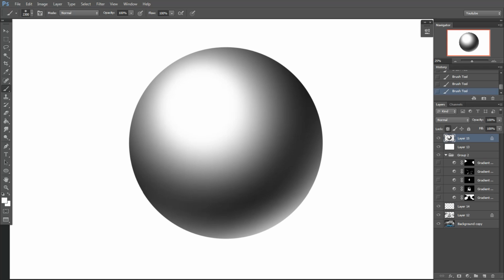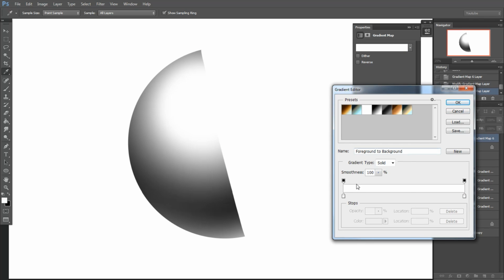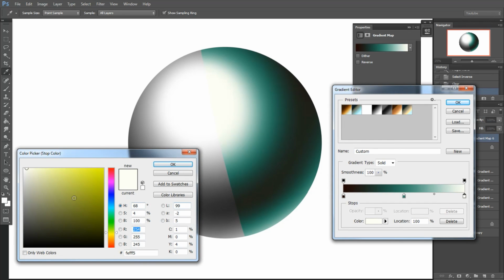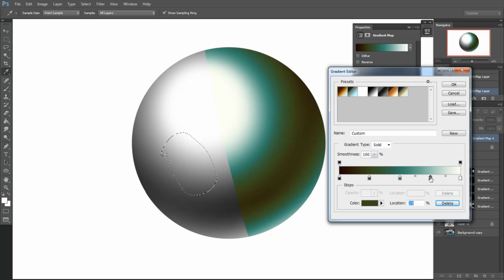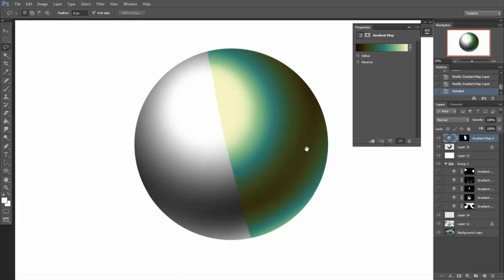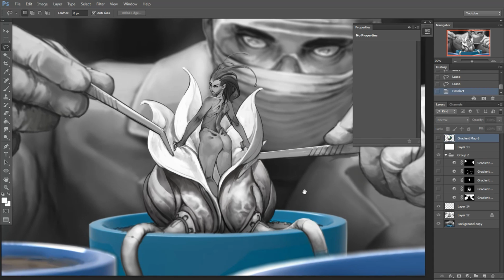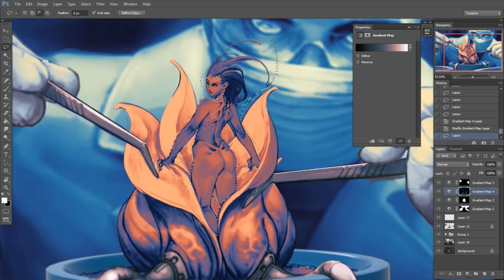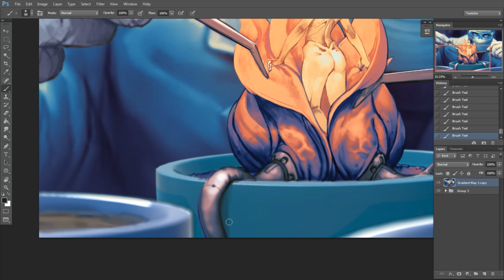Coloring With Gradient Maps